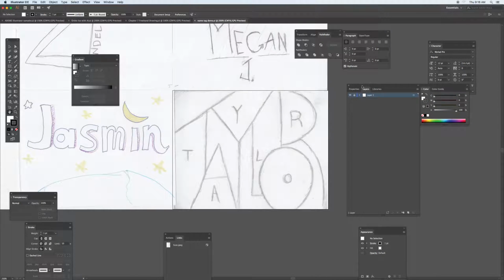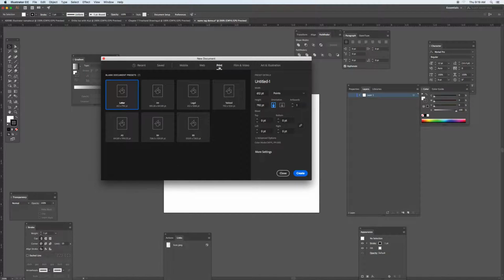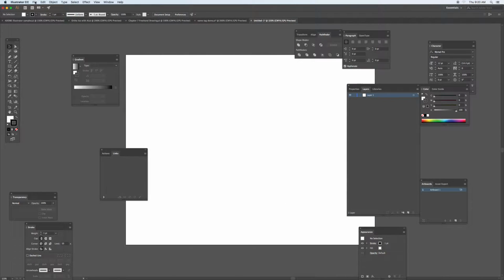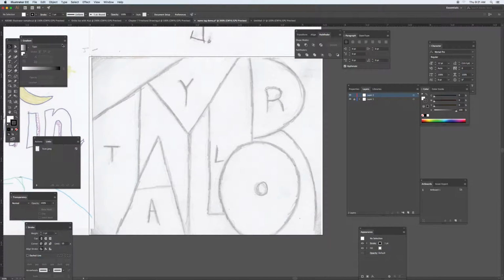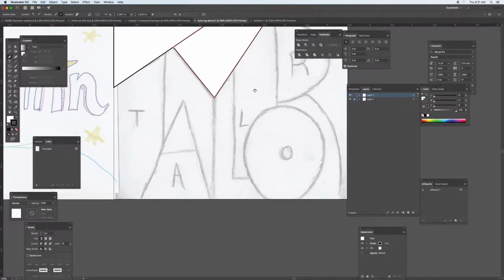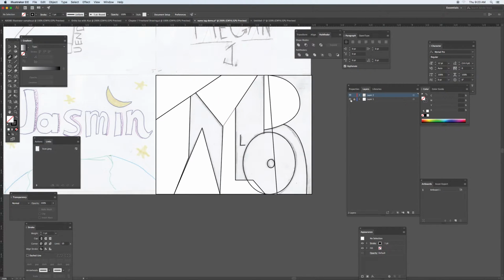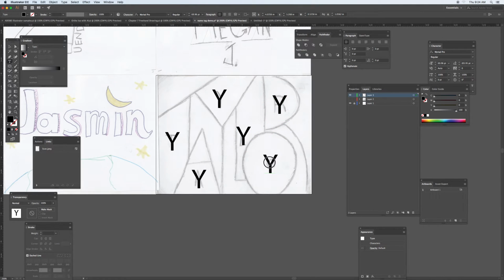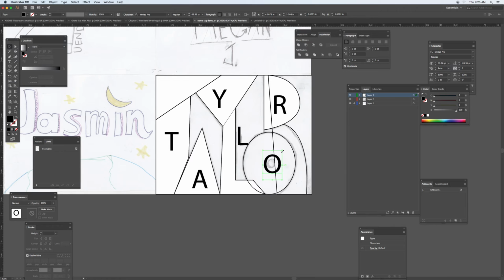NAME tag demonstration